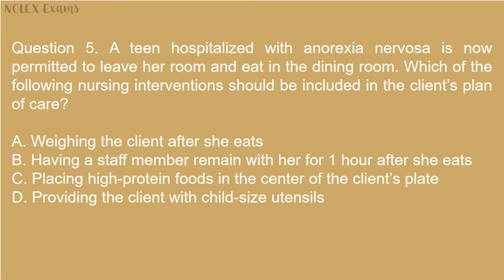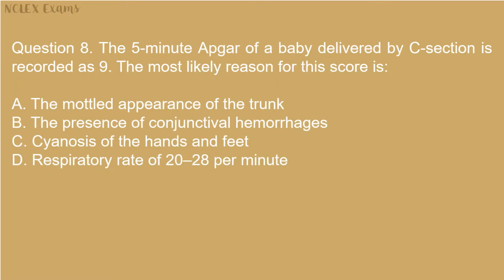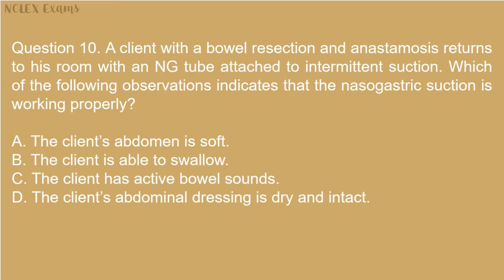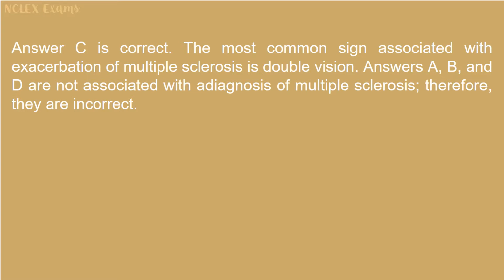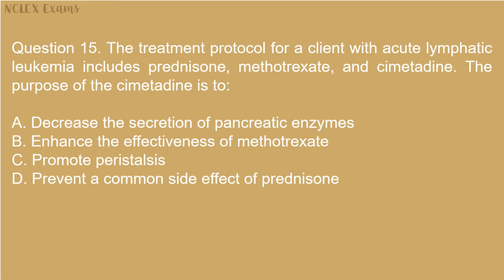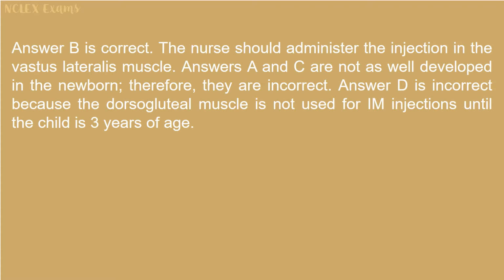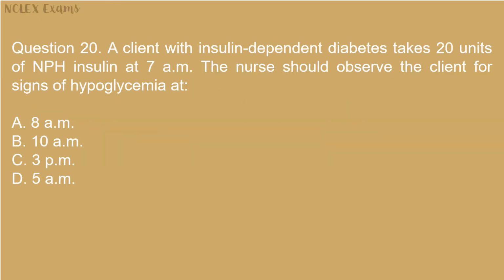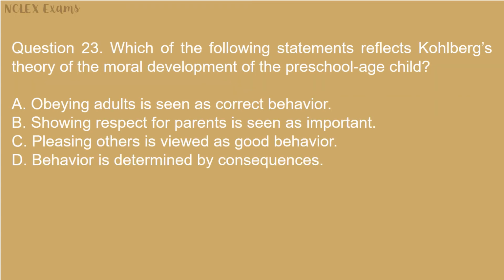NCLEX PN Practice Exam 2 (20) | Nursing Exam | Nursing Written Test